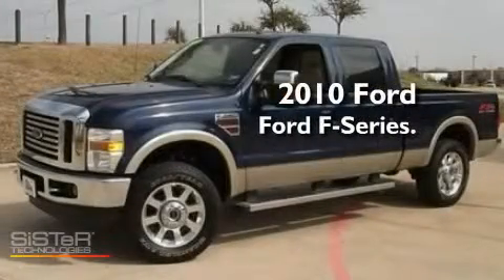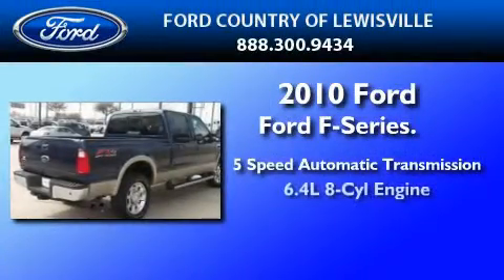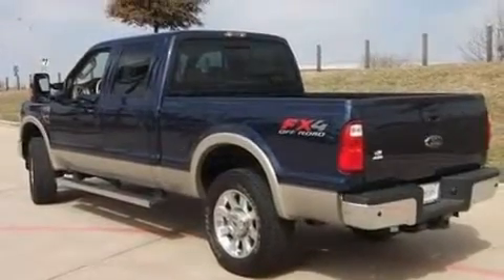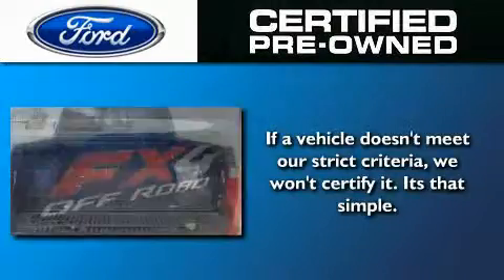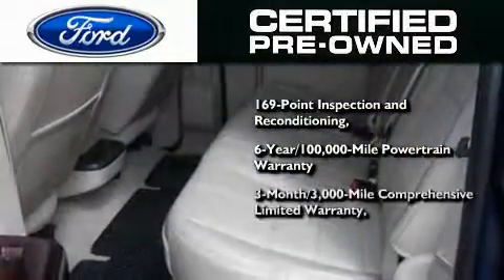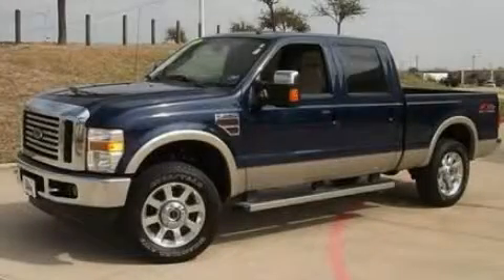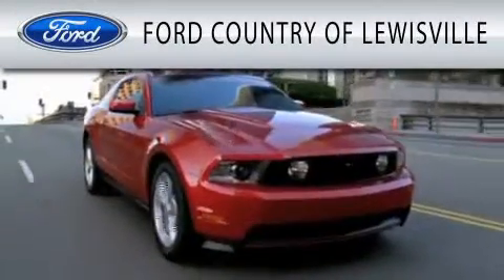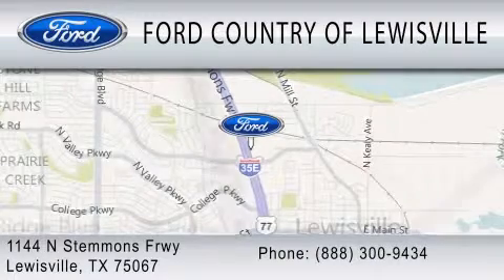2010 FORD F-250 Certified TX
Year : 2010
 Make : FORD
 Model : F-250
 Engine : 6.4L V8
 Trans . : AUTO 5SPD
 Exterior : DARK BLUE PEARL
 Miles : 25,607
 Interior : CAMEL
 Stock : BKD09248A